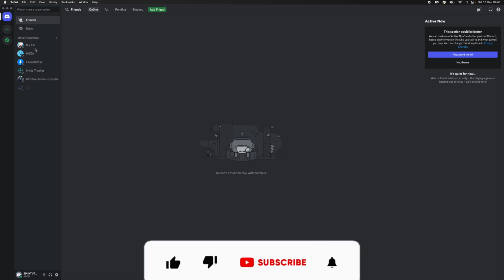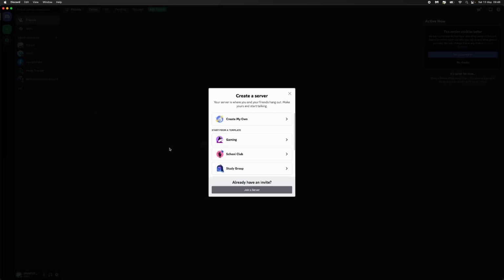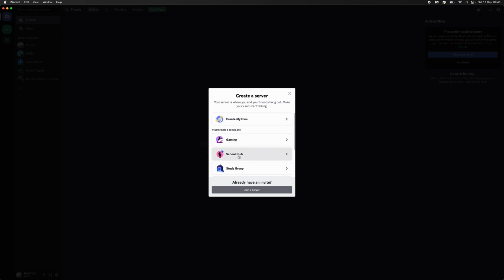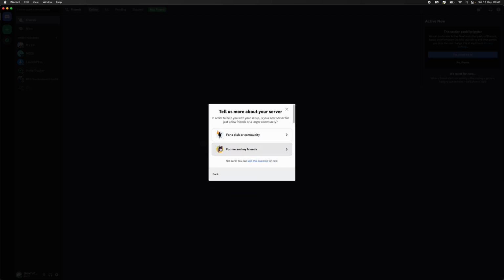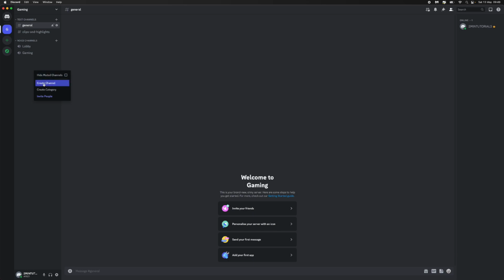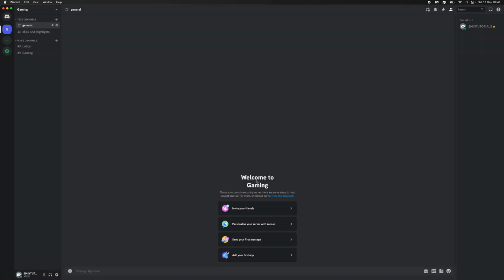How to Create A Gaming Server in Discord